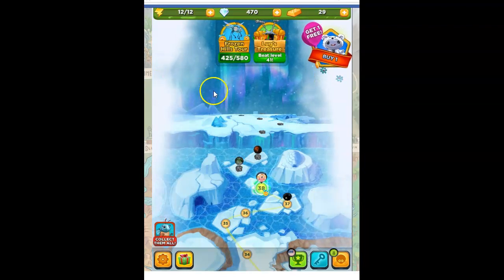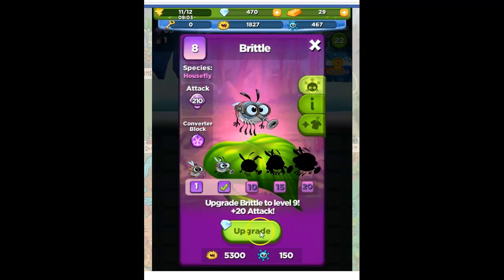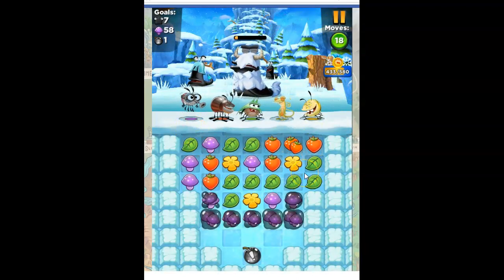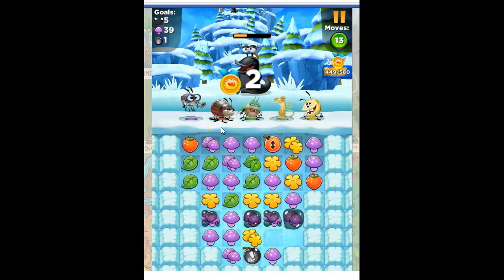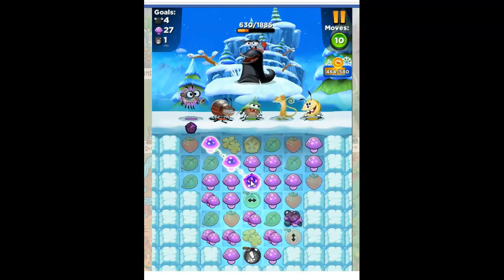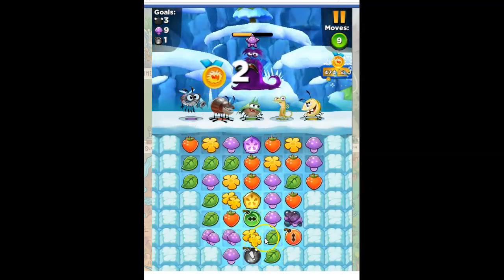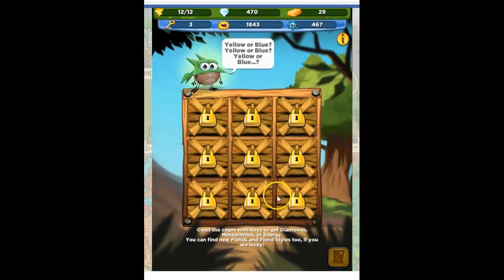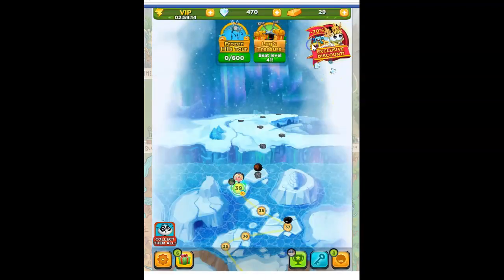Best Fiends Level 38 Audio Talkthrough